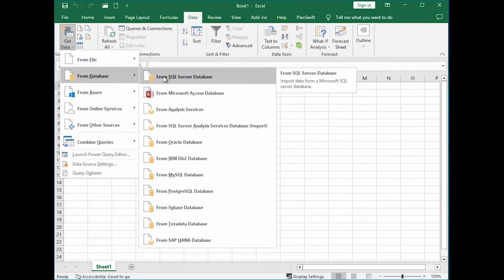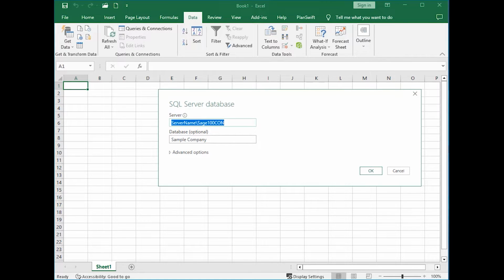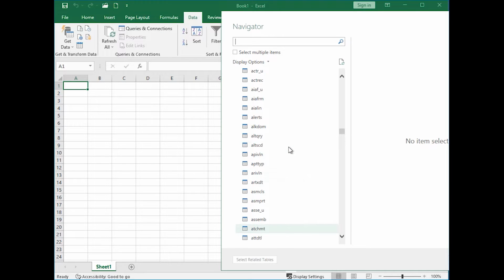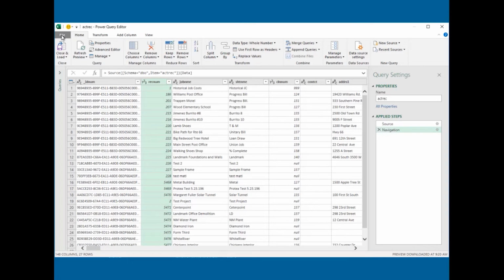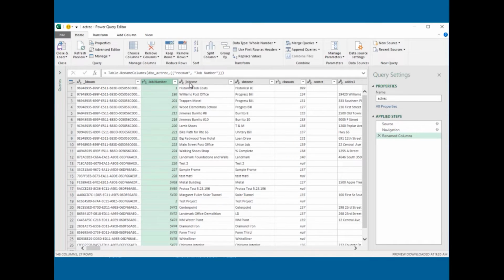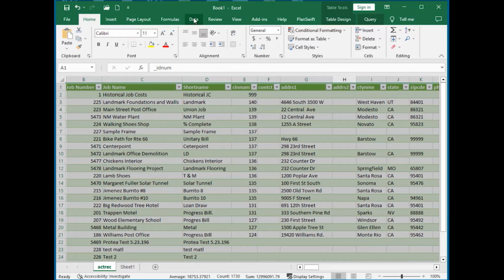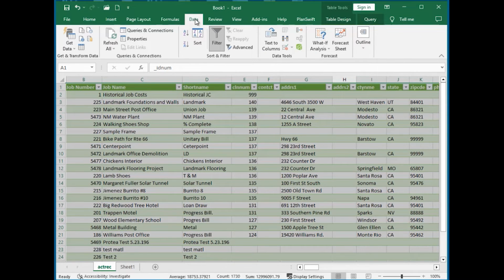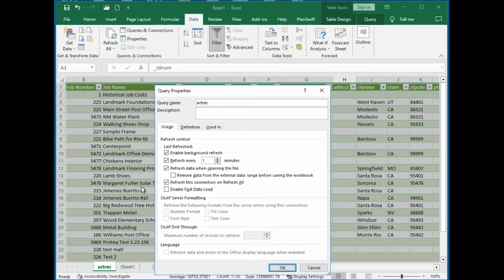Sage100 CON Excel Integration - How It Works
Guided by a qualified Sage expert, Mark Jensen, this quick 2 minute video will take you through the Excel integration in Sage 100 CON. Learn how to set up your spreadsheet to automatically pull the data from Sage when opened. The goal is to ensure you and your teams have the information to maximize the system features and get the clearest view of the financials across your business/es.

Sage 100 Contractor is an industry leading financial management tool with the flexibility to handle how you run your construction and/or real estate business. Gain visibility and control with the only accounting software endorsed by the AICPA.